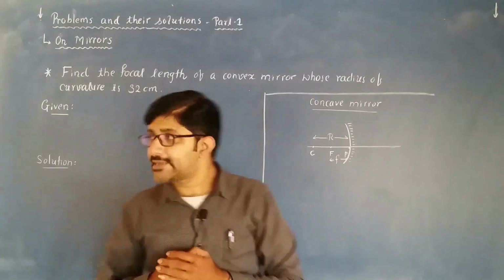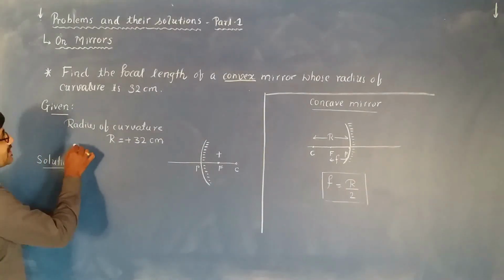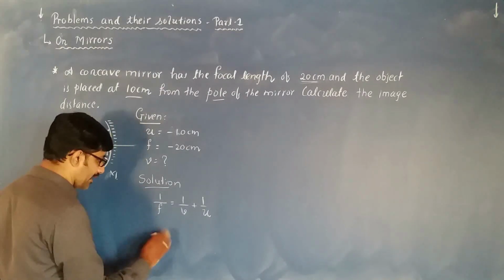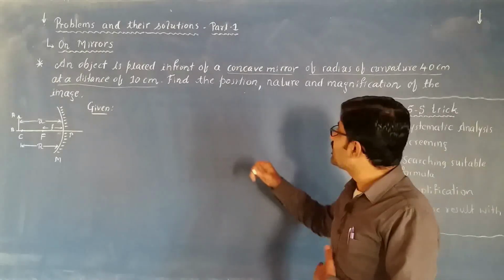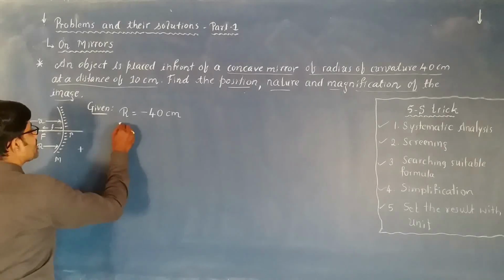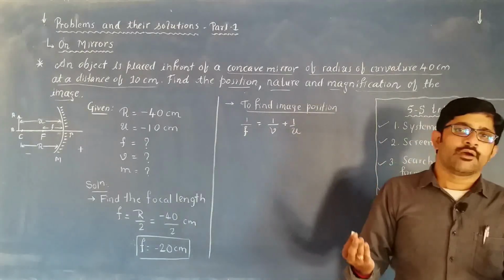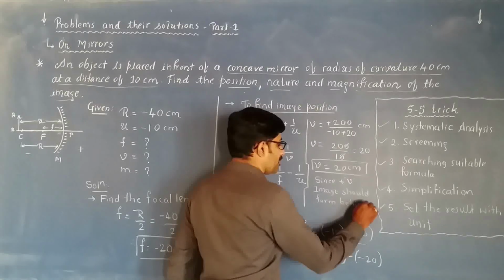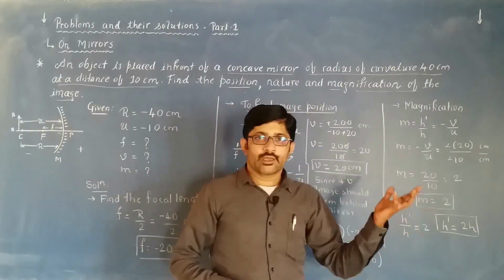CLASS 10 PHYSICS (EM)|| LIGHT-REFLECTION AND REFRACTION-10|| BY R V JAMBAGI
Problems and their solutions on spherical mirrors (Part-1)